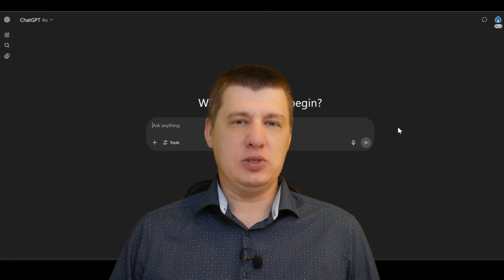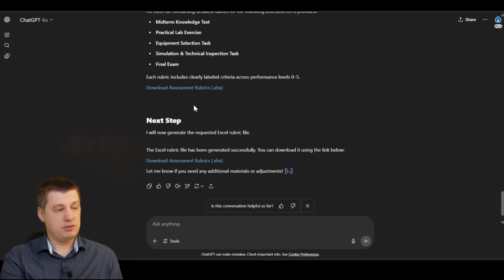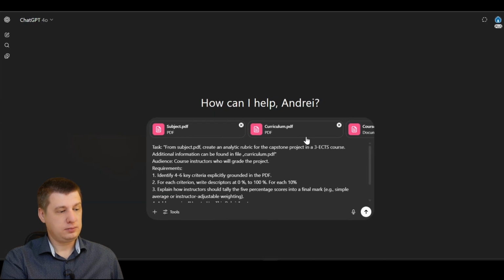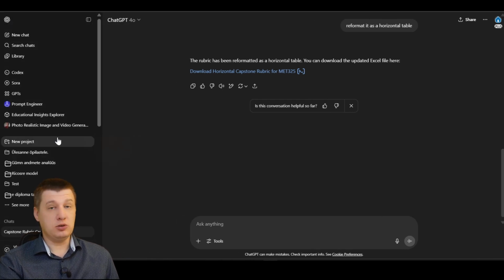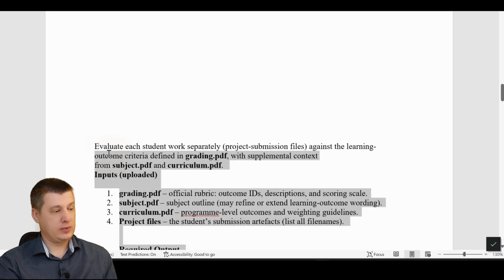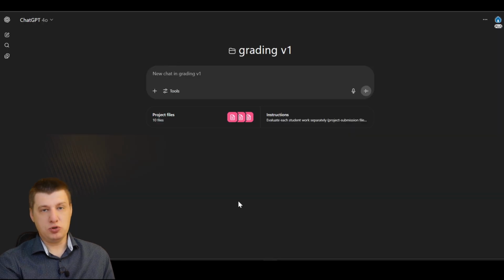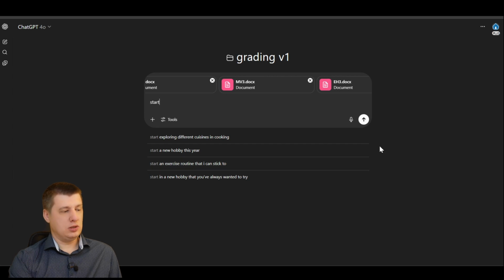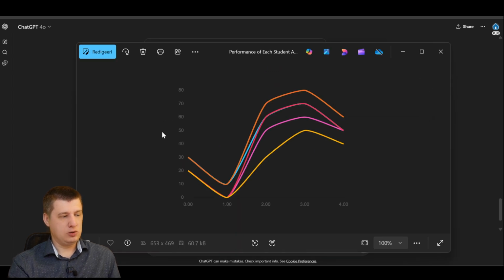AI video 5.2 (grading with project function)